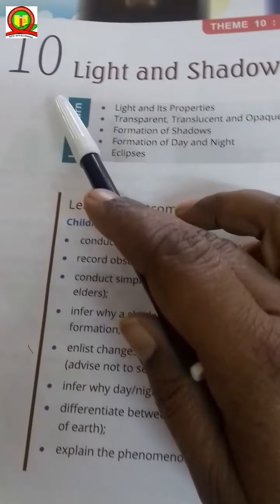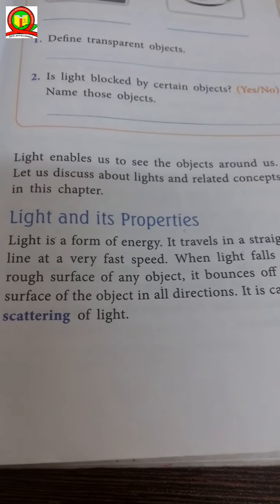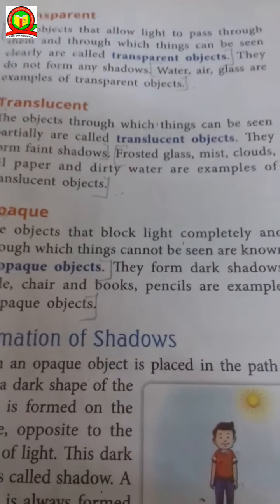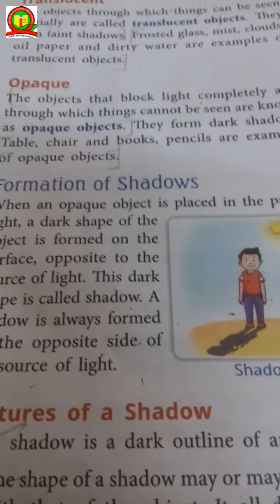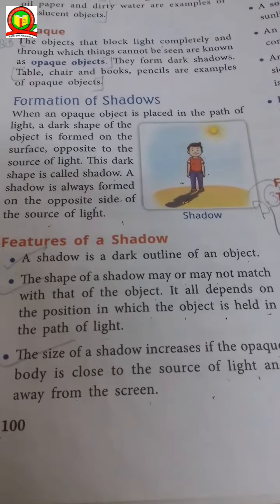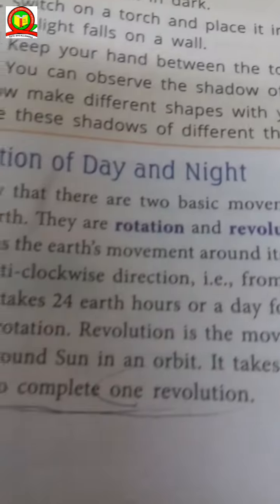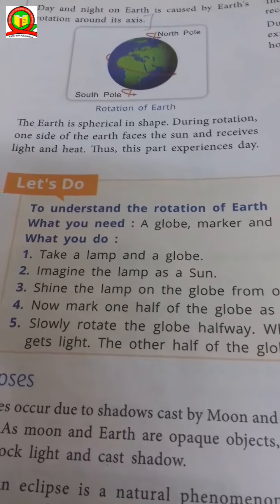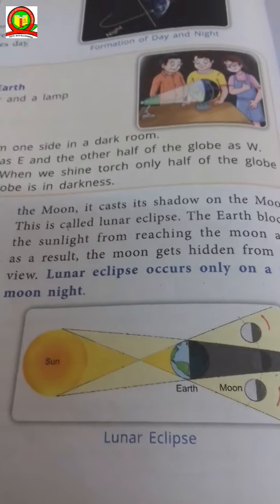Class 5 Science (Ch-10)